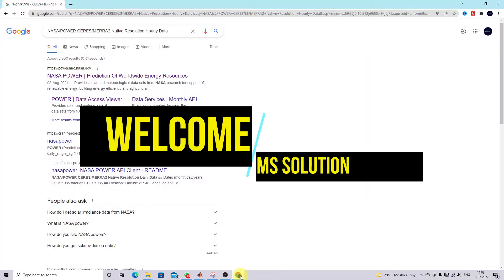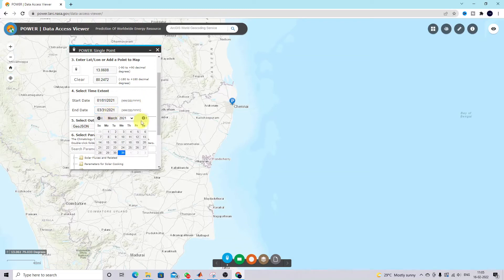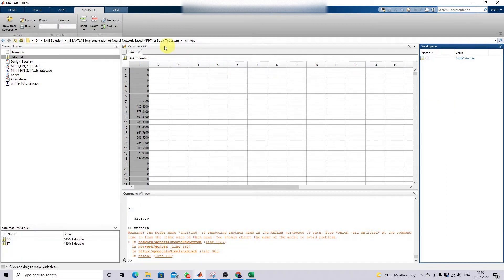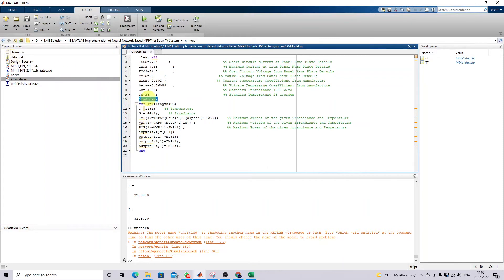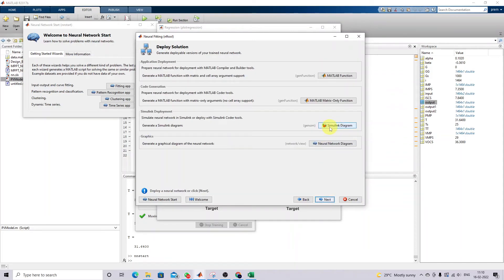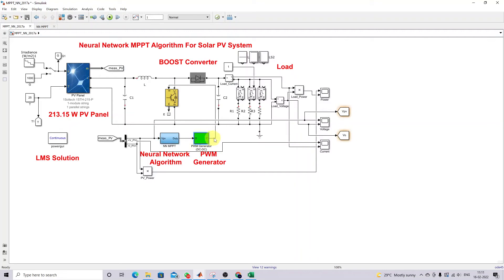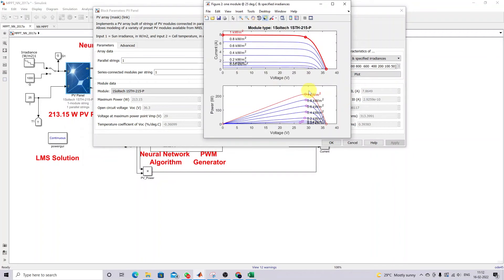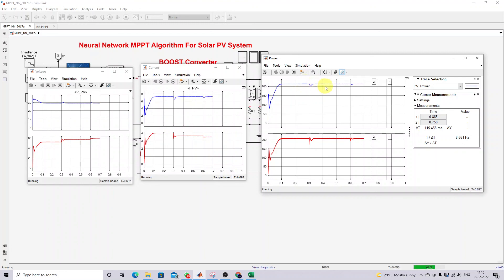Neural Network MPPT in MATLAB Simulink | NASA POWER Irradiance & Temperature Data | AI-Based MPPT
📝 Description:

This video demonstrates the implementation of a Neural Network-Based Maximum Power Point Tracking (MPPT) algorithm for a solar PV system using NASA POWER historical irradiance and temperature data in MATLAB/Simulink.

The tutorial covers the entire workflow — from data extraction to neural-network training and Simulink integration. The trained model predicts the maximum power point voltage (Vmpp) directly from real-world environmental data, enabling efficient and oscillation-free operation compared to traditional MPPT methods like P&O and INC.

Key highlights:

Collecting solar irradiance and temperature data from NASA POWER (Chennai, India).

Generating training datasets in MATLAB using PV equations.

Training a feedforward neural network (nftool) with Levenberg–Marquardt algorithm.

Exporting the trained neural network to Simulink.

Implementing the MPPT controller with a boost converter and PI control.

Performance evaluation under varying irradiance (1000 → 200 W/m²) and load conditions.

Achieved tracking accuracy: R ≈ 1.0 and extracted power ≈ theoretical Pmpp.

This video is ideal for researchers, students, and engineers working on AI-based MPPT, renewable energy modeling, or smart PV systems.

⚙️ Key Points Covered:

NASA POWER data import and preprocessing in MATLAB

PV panel modeling and Vmpp computation

Neural network training using nftool

Exporting NN model to Simulink

Boost converter control for PV voltage regulation

Comparison of predicted vs. actual MPP performance

Results under irradiation and load variations

Advantages of Neural Network MPPT over P&O and INC

🎯 Perfect For:

Electrical & Renewable Energy Engineering students

MATLAB/Simulink researchers in PV control systems

AI and data-driven energy optimization projects